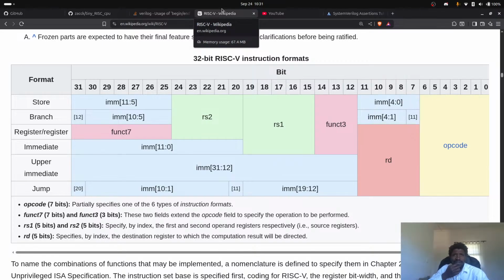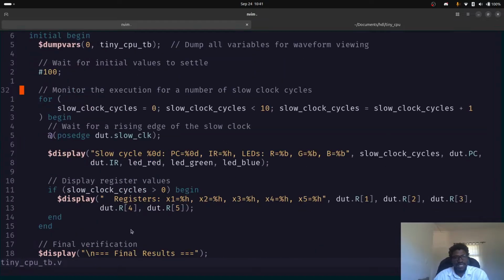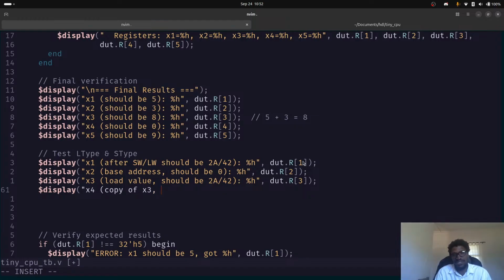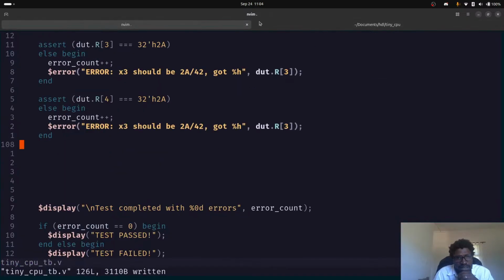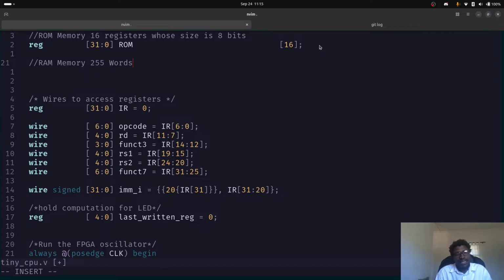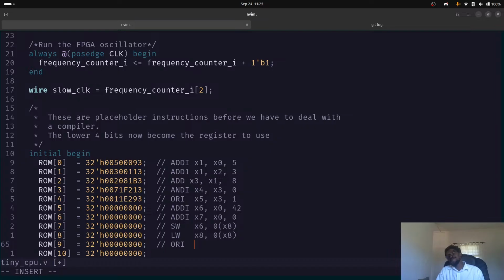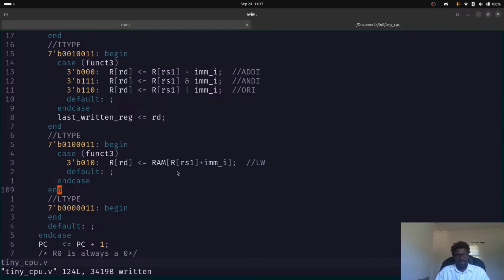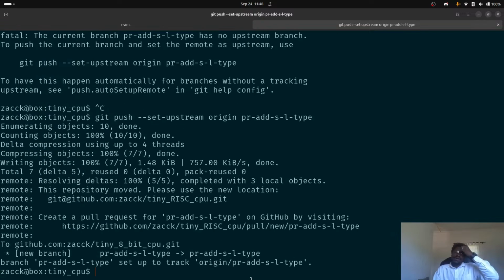Adding LTYPE and STYPE instructions to our RV32E | FPGA | CPU | RISCV | VERILOG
Let's try see if we actually understand how to do Test Driven Design, I want to add some L-Type and S-Type instructions to our CPU however I would like to start with a failing test bench and make it pass.

Notes here